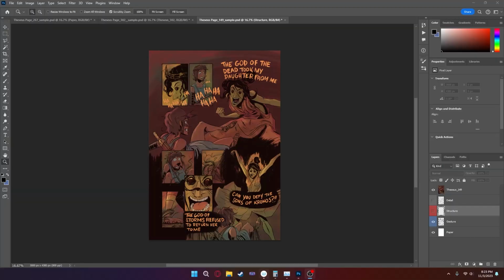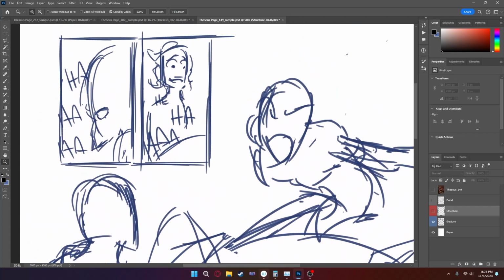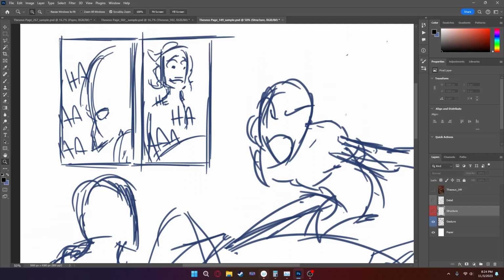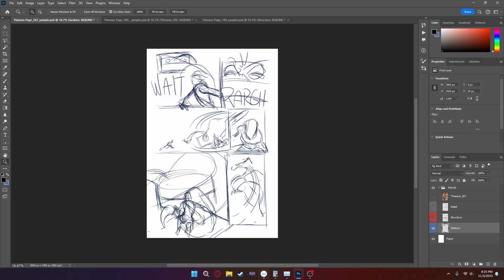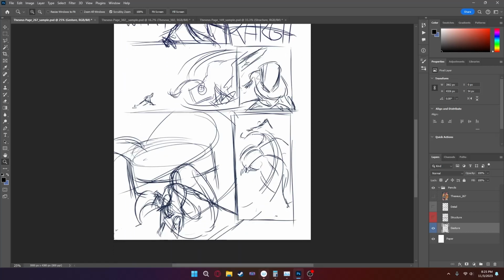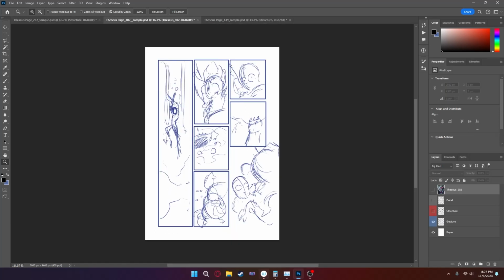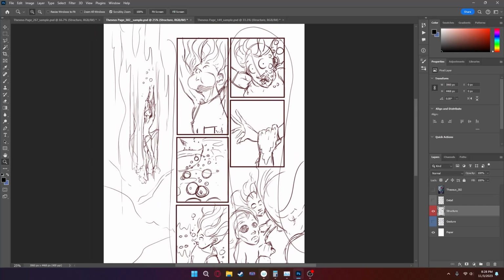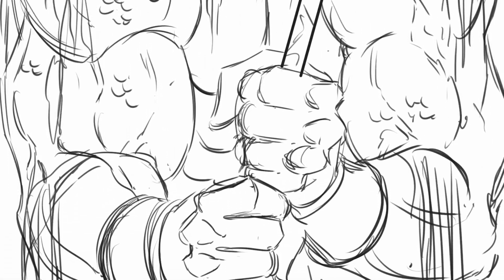Comicking: My Pencil Process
Pencils are the search for the eventual comic page. Using a deliberate process, knowing what you're searching for and doing so in clear progressive stages, churning out pages becomes faster and more efficient. This is the process I've learned. (Shown digitally, but works traditionally too. Just draw lightly for stages 1 & 2).

Chapters

0:00 Introduction
1:12 Break it Up
2:17 Stage 1: Gesture
6:16 Stage 2: Structure
9:02 Stage 3: Detail
11:49 The Benefits
13:45 Wrap Up